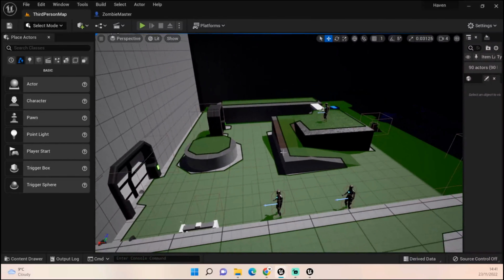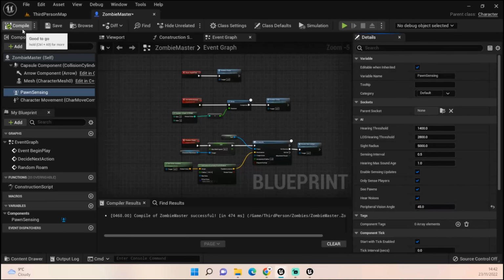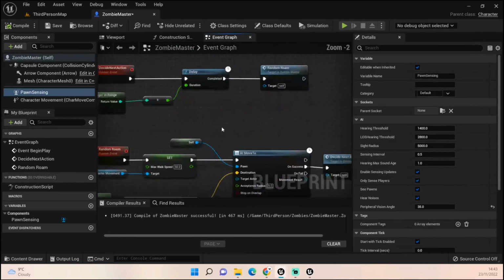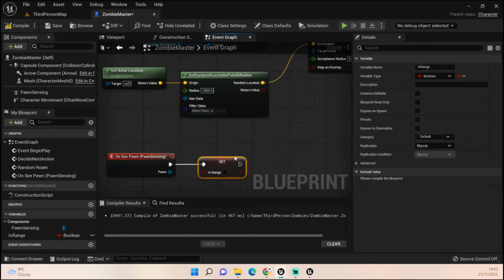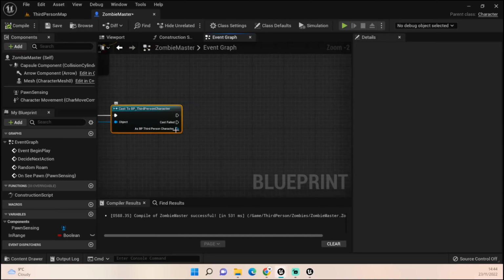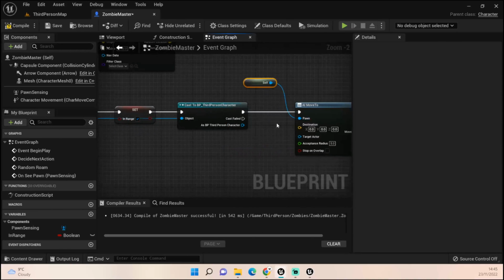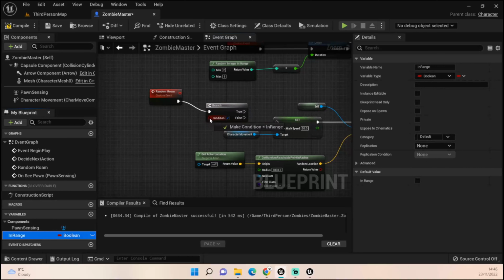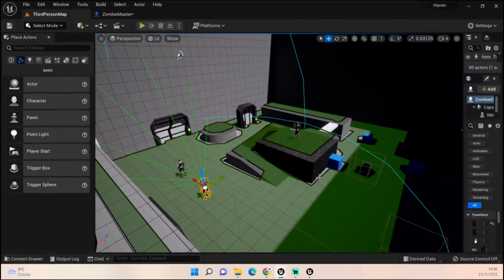AI Chase Player - #26 Creating A First Person Shooter (FPS) In Unreal Engine 5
Now that we have our AI is moving about the map lets start to get it interacting with the player by making it chase them when seen.